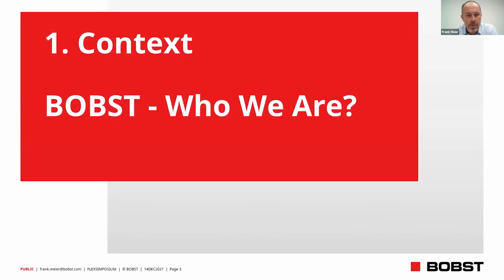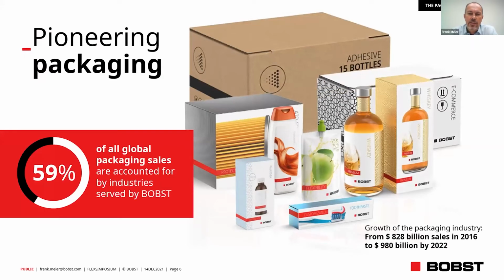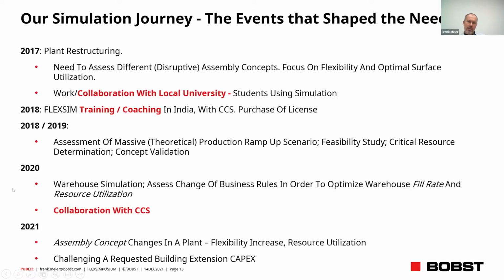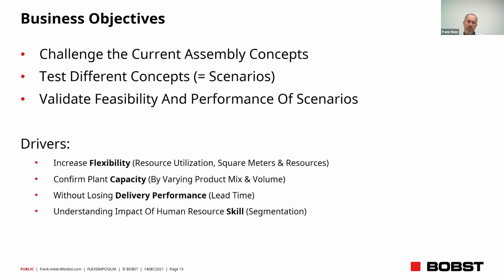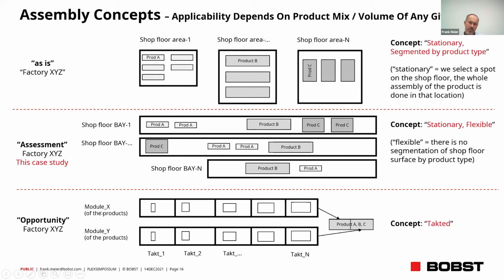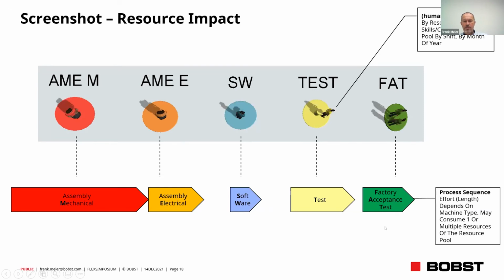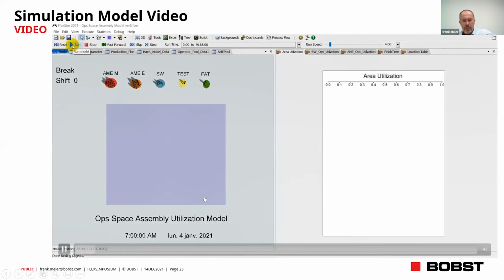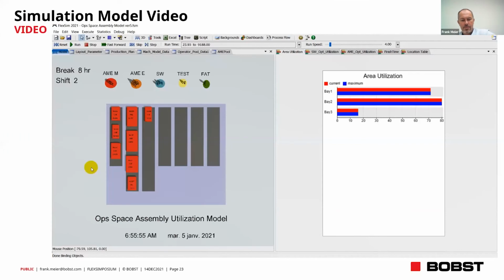High-Mix/Low-Volume Shop Floor Operations Optimization | FlexSimposium 2021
Presenter: Frank Meier, BOBST